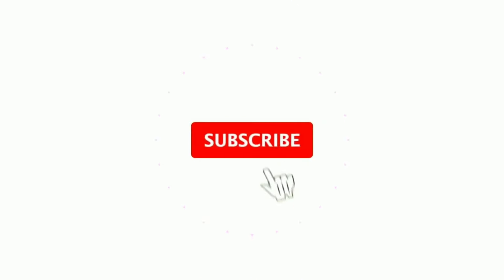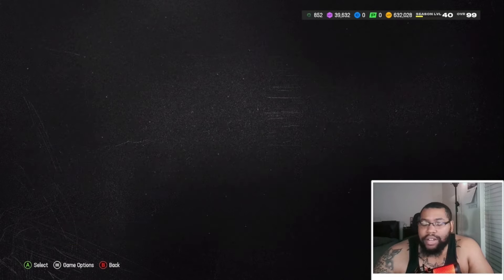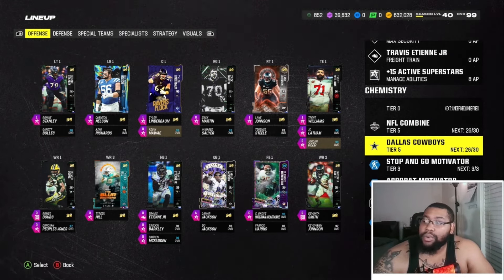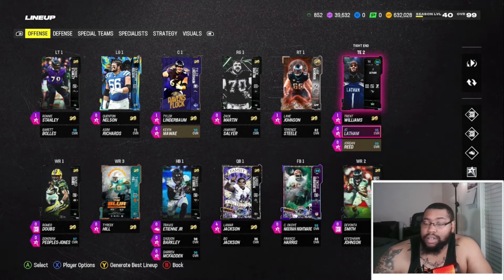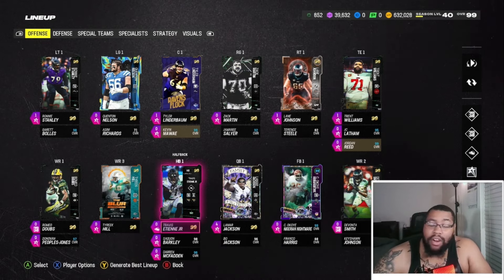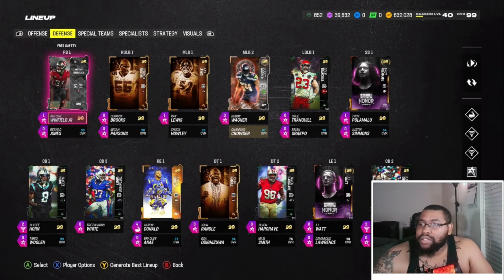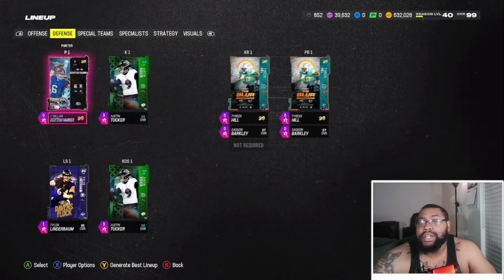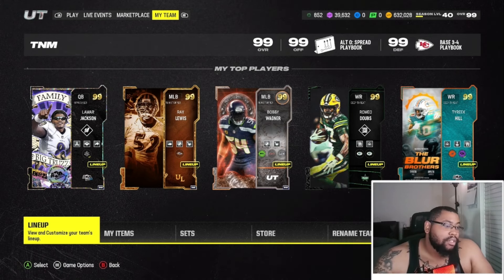99 OVR GOD SQUAD NO MONEY SPENT | MADDEN 24 ULTIMATE TEAM